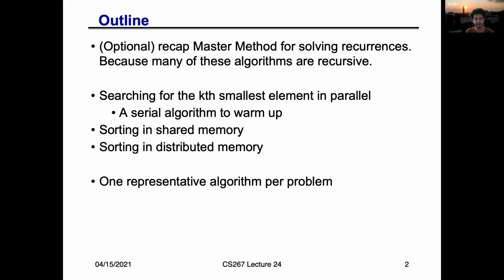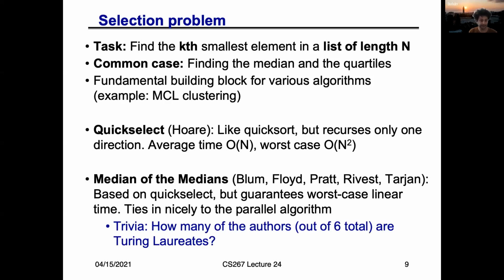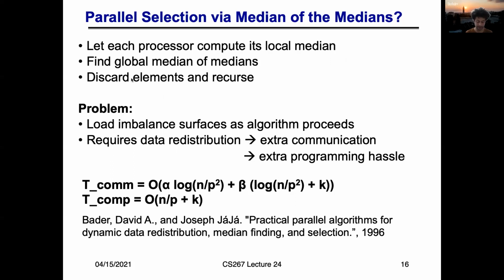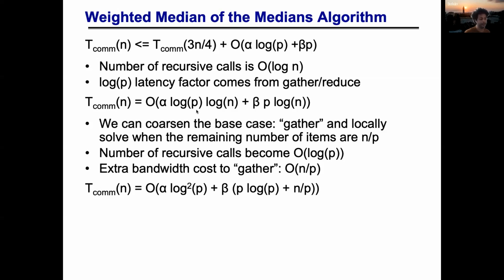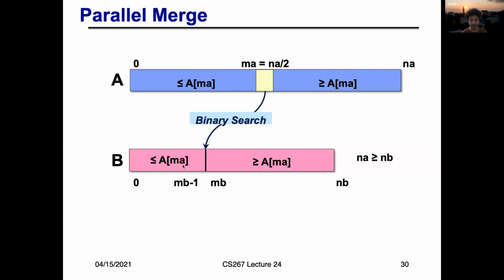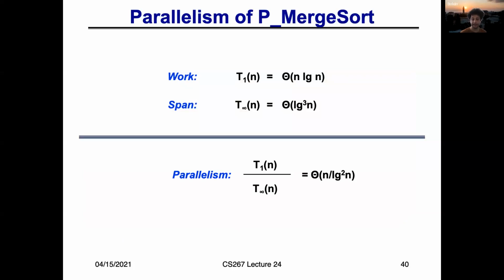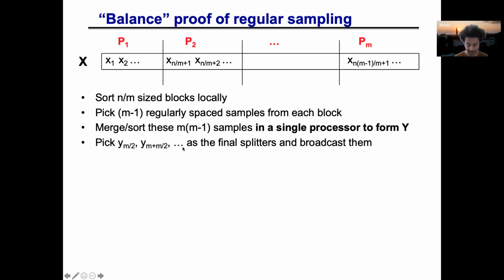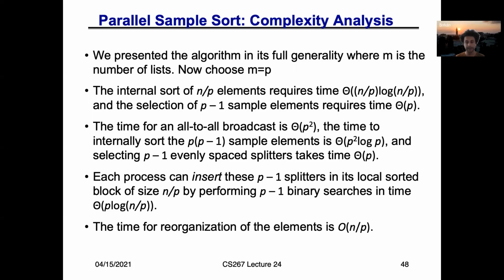CS267 (Sp21) - Lecture 24: Parallel Searching and Sorting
CS267, UC Berkeley, Applications of Parallel Computing, Spring 2021
Aydin Buluc, James Demmel, Katherine Yelick

Lecture 24: Parallel Searching and Sorting

Lecturers: Aydin Buluc